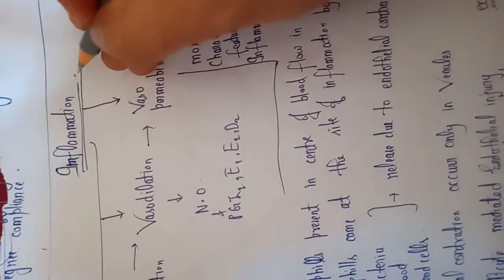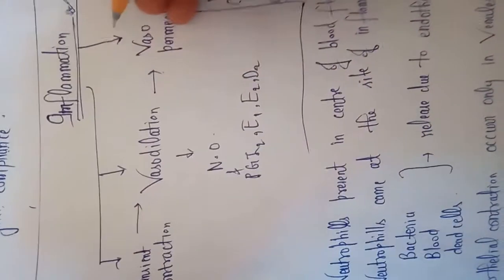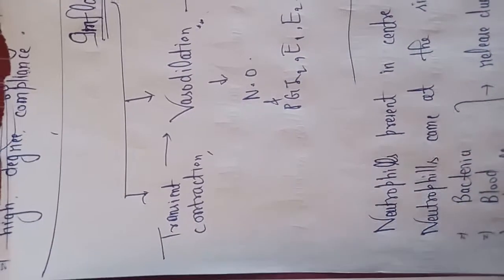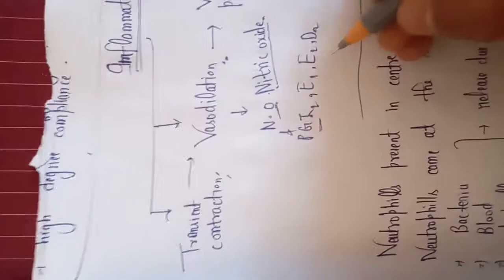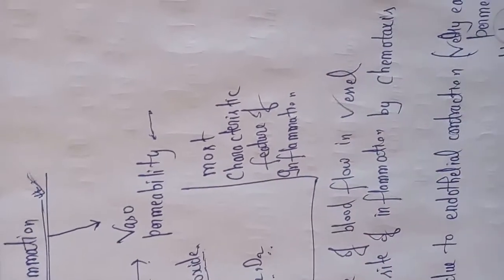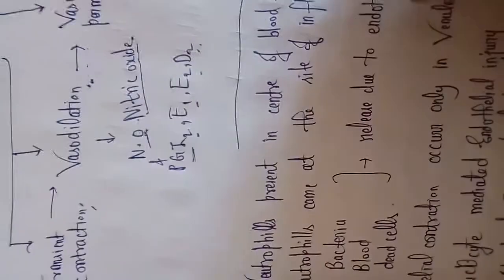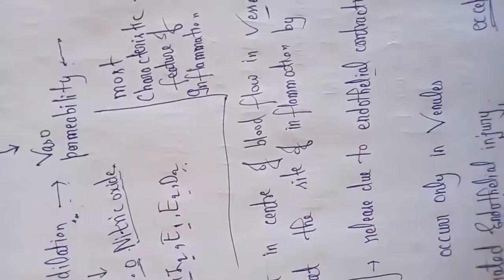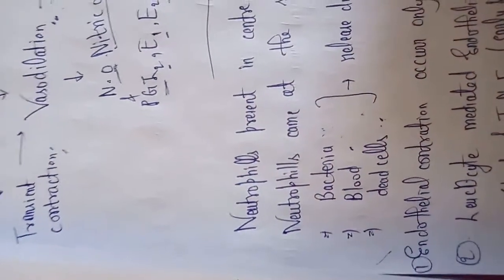Pathology#inflammation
Inflammation, vasodilation transient vasoconstriction inflammation stages